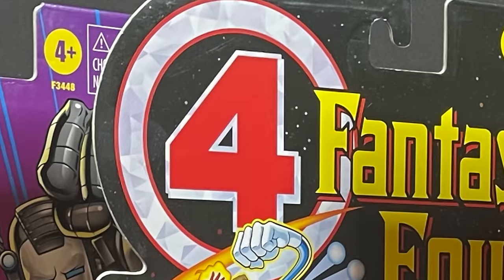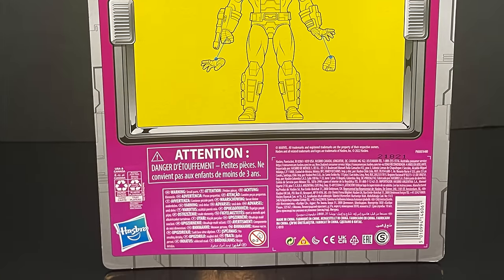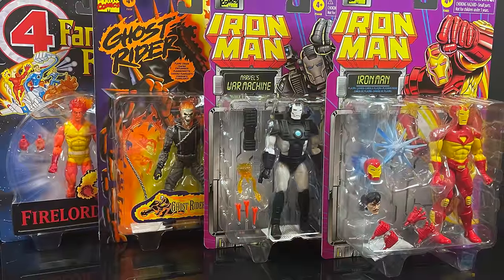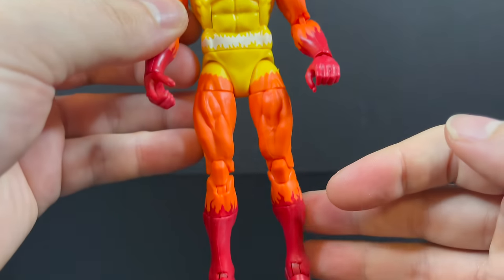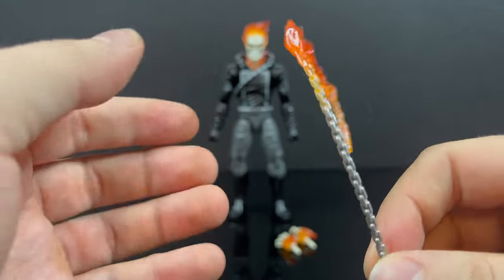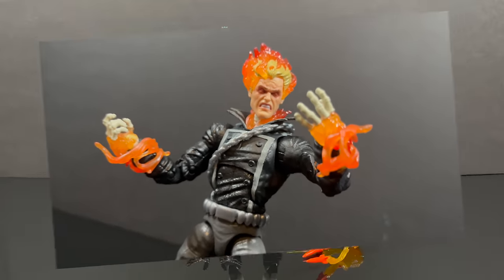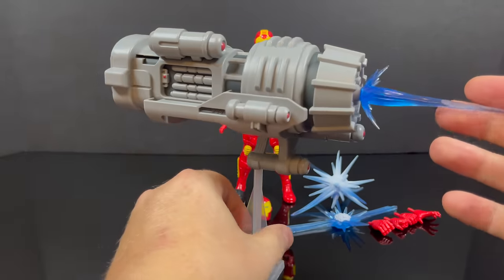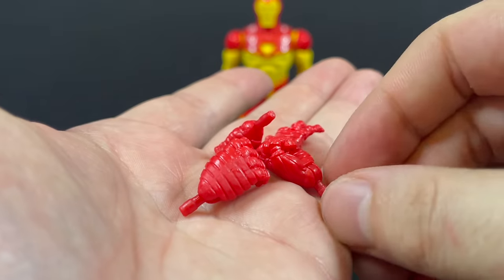2023 THE MARVEL ACTION HOUR | Retro Marvel Legends | Hasbro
Join me as we take a re-Retroshiz look back at some newer Retro Marvel Legends figures from Hasbro!

Like the Custom Lizard Head Portrait?

Checkout RIBOBLITO's EBay Store to purchase your own Custom Spidey TAS Portraits: